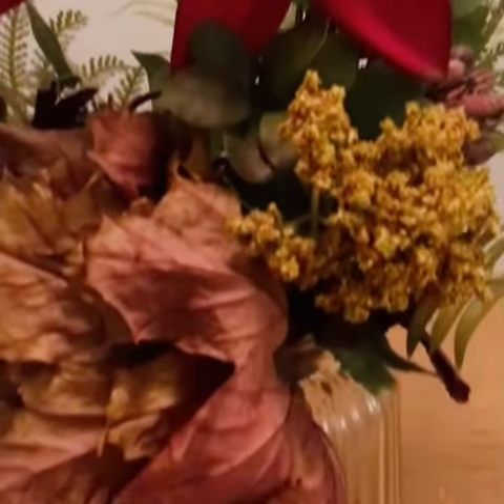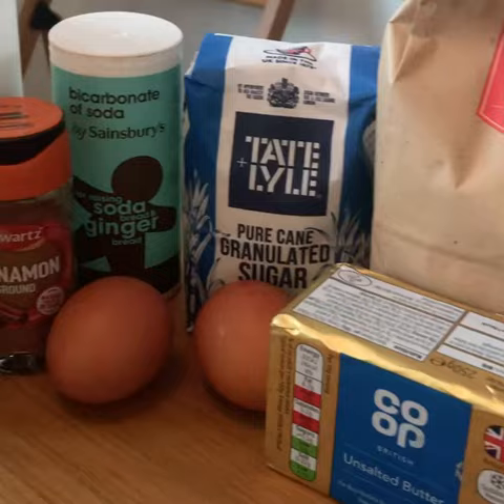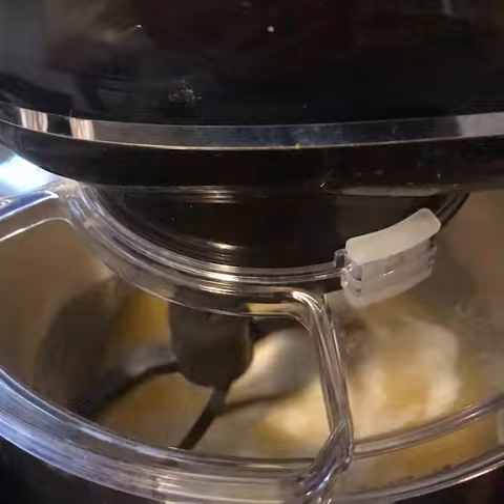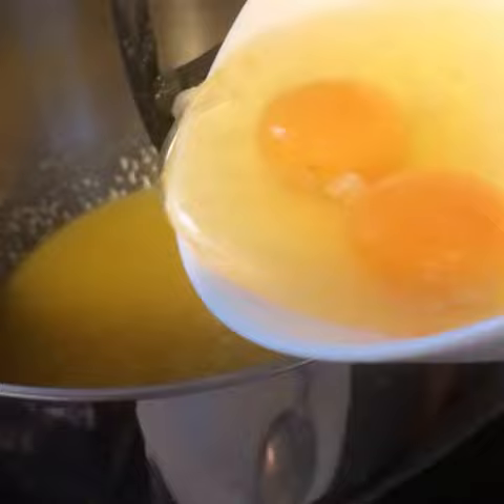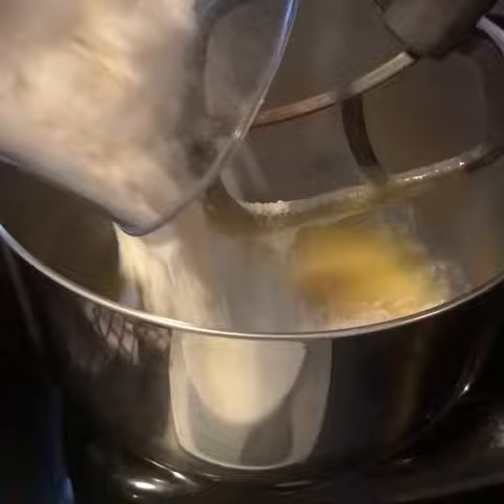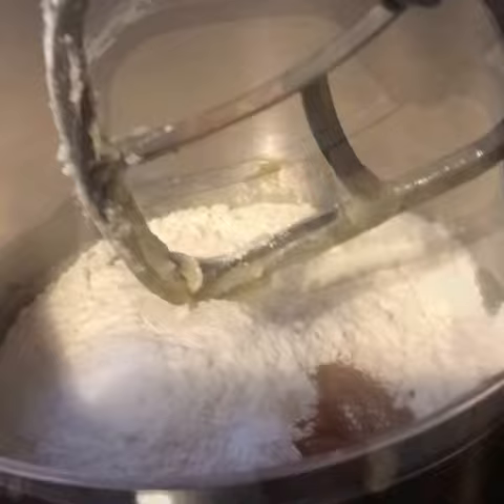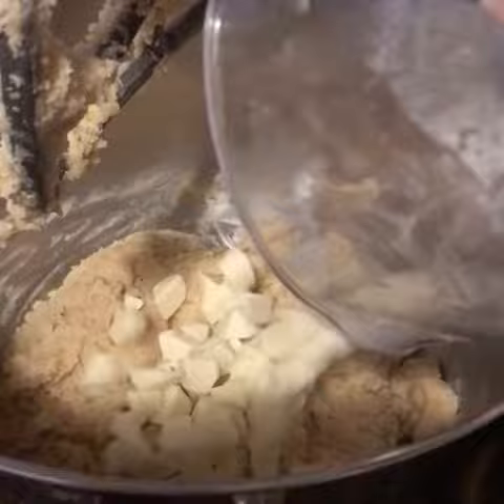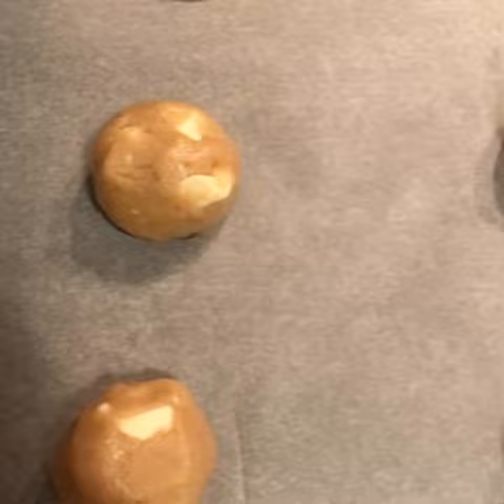Last-minuite Christmas Eggnog Cookies!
Ingredients for eggnog cookies:

- [ ] One cup of white chocolate
- [ ] One cup unsalted butter, melted and cooled to room temperature.

Directions:

Whisk the flour, salt,baking soda, nutmeg, and cinnamon in a medium bowl. Set aside.
Add white sugar in a large bowl along with the melted butter. Mix vigorously for about 1 minute using a mixer.
Whisk in two eggs to the sugar-butter mixture, stirring until it’s fully mixed in. Then add the vanilla and scrape the sides of bowl.
Add the dry ingredients to the wet ingredients and mix to fully combine. Stir in 1 cup of the white chocolate chips.
Preheat the oven to 375ºF.
Scoop out dough into cookie dough balls.     Place on a parchment paper lined baking sheet. Refrigerate dough for at least 15 minutes while the oven heats up.
Bake the cookie 3 inches apart on a parchment paper lined baking sheet for 10 to 14 minutes, until the edges are set and the cookie is beginning to turn golden brown.